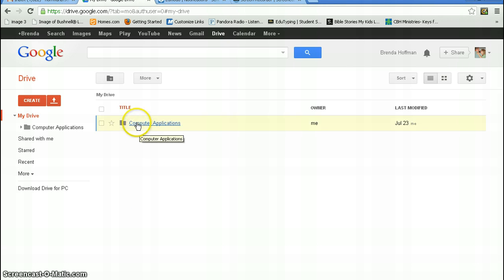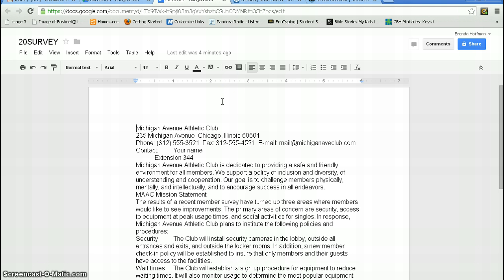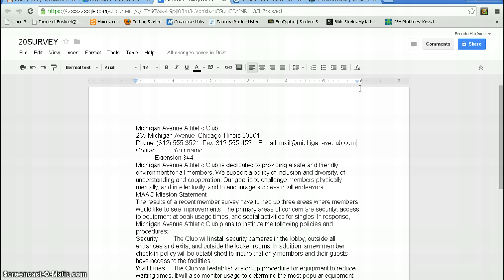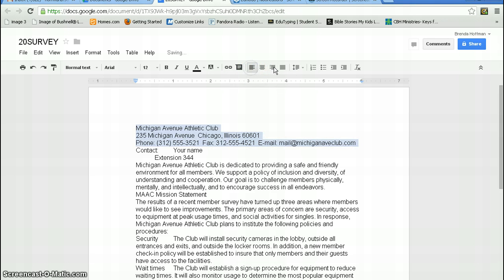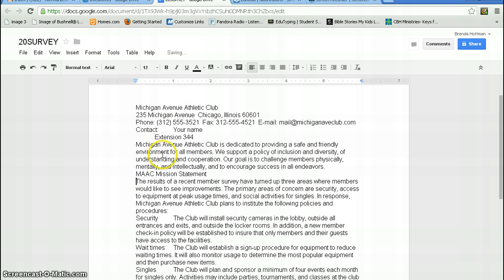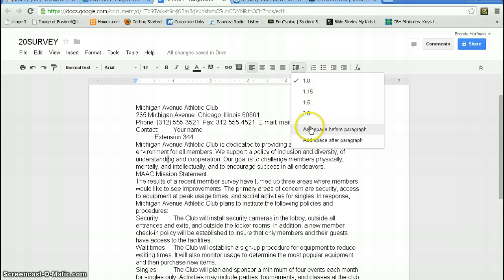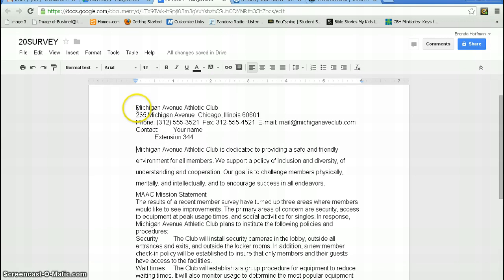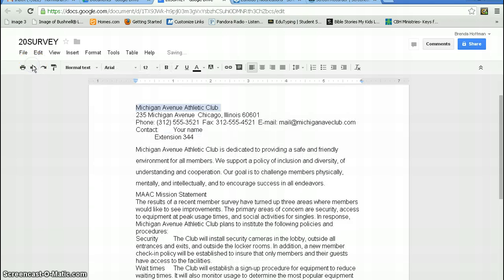Lesson 7 Google Documents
indents, alignments, line spacing, spacing before and after paragraphs, styles